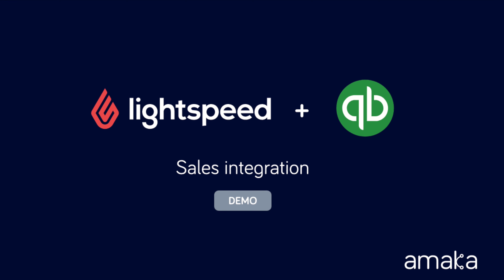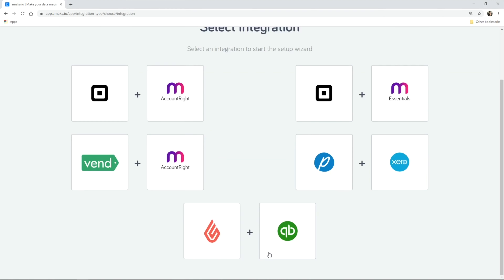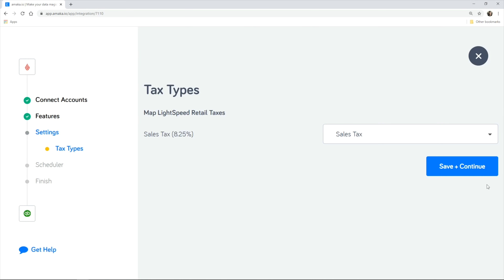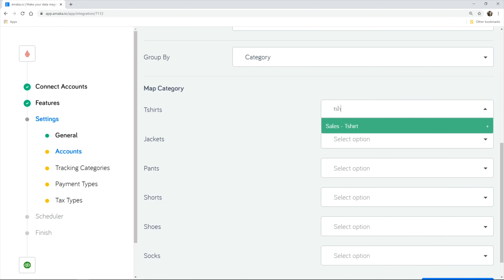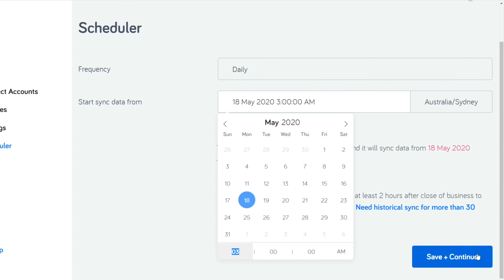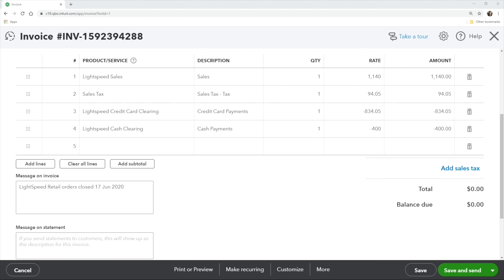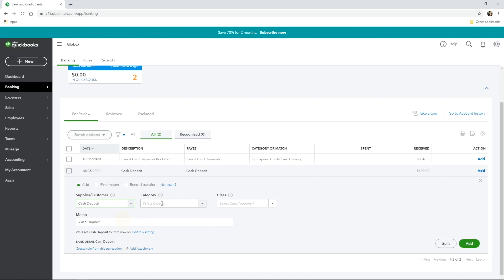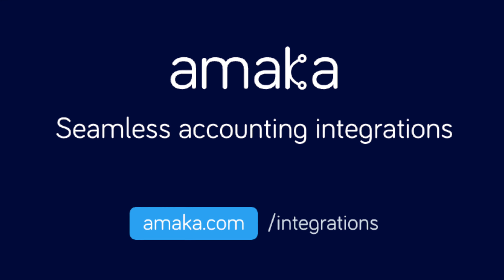Lightspeed + QuickBooks Online | Setup Guide | Free Accounting Integration | Amaka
Learn how to sync Lightspeed data to QuickBooks Online (QBO) in just a couple minutes. Amaka offers a 100% free plan!

The Lightspeed + QuickBooks Online integration captures all daily Lightspeed transactions in a summarized format to a single invoice in QuickBooks. It does this by mapping sales, payments and taxes and allows you track by products, by location and by categories.

TIMESTAMPS ↓

00:00 Introduction to Lightspeed + QBO accounting integration
00:11 Start the integration setup at app.amaka.io
00:27 Log in to your Lightspeed and QBO accounts
00:36 Express setup option
00:56 Advanced setup option
01:19 Scheduler and backdating for historical sync
01:57 Activate the Lightspeed + QBO accounting integration
02:00 Example summarised invoice
02:08 Example categorised invoice
02:20 How to categories payment deposits